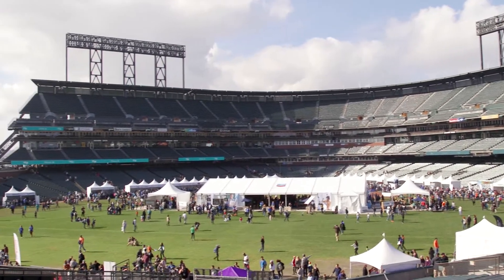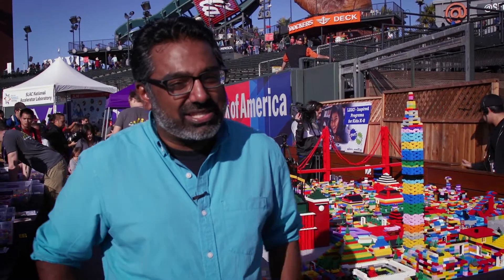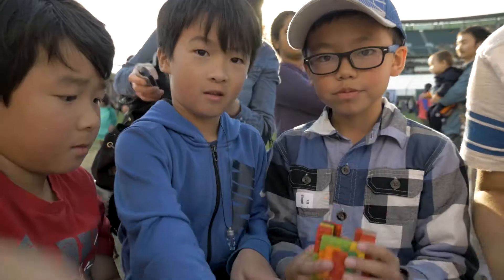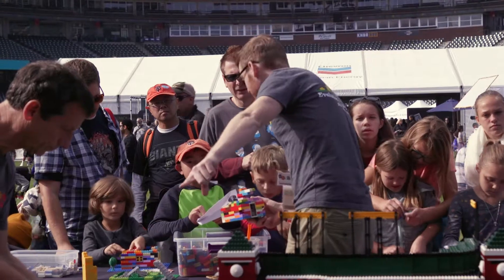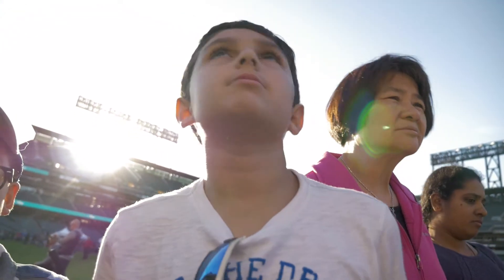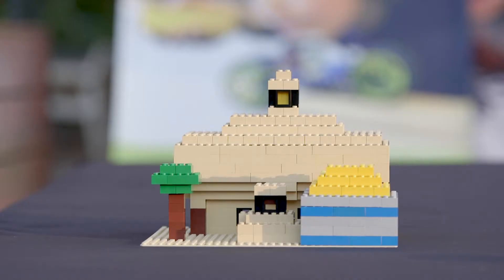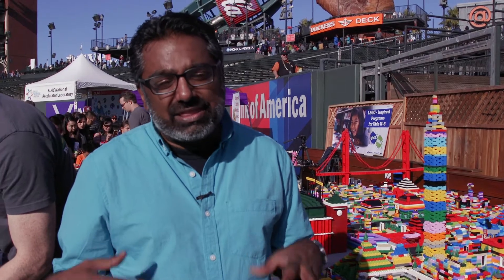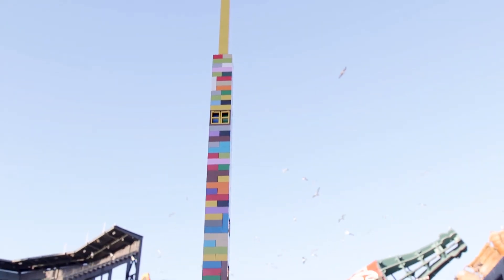Building San Francisco out of LEGO at AT&T Park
For the 2017 Bay Area Science Festival we helped families build the city of San Francisco out of 50,000 LEGO® Pieces.  It was part of their Discover Engineering Day at AT&T Park.  Let us know if you'd like us to help build your city out of LEGO